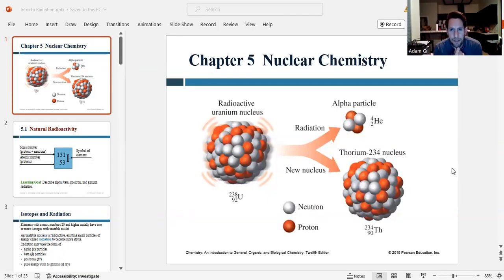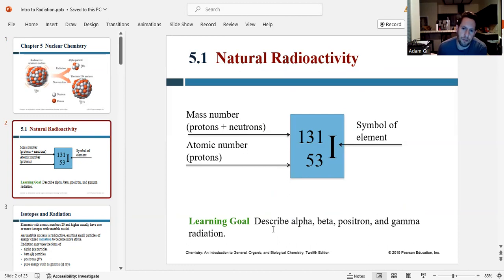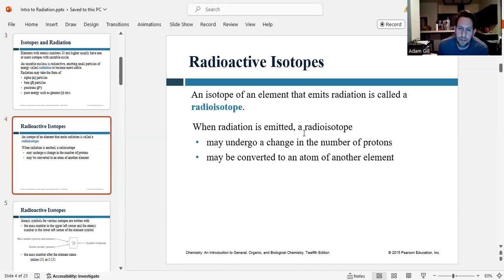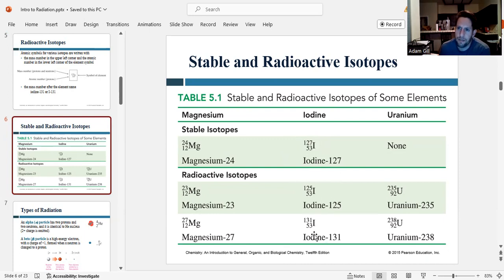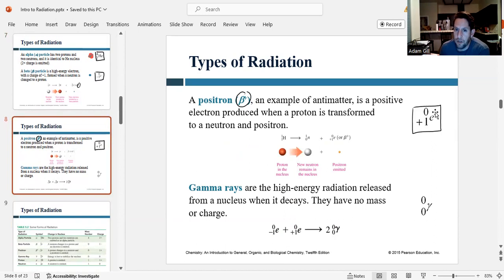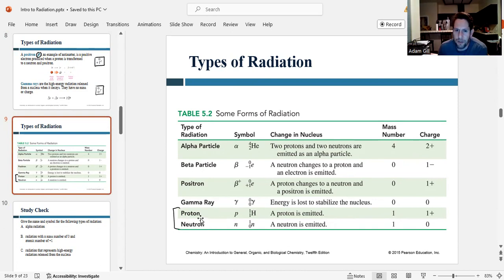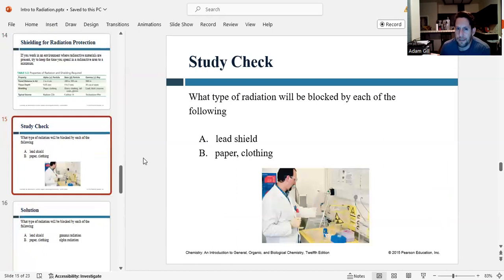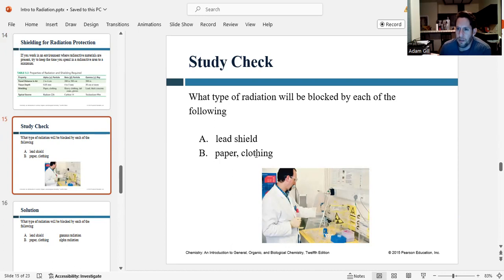Intro to Radiation